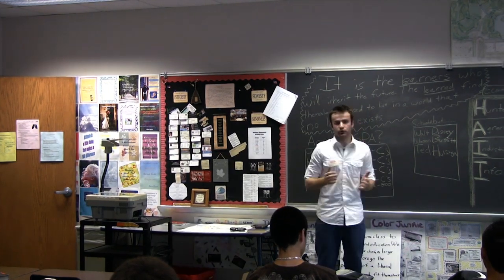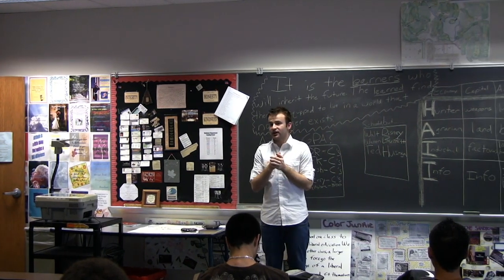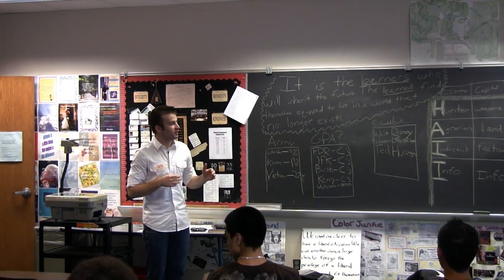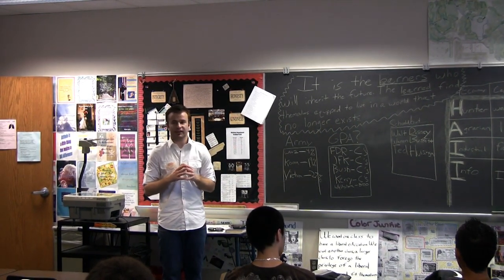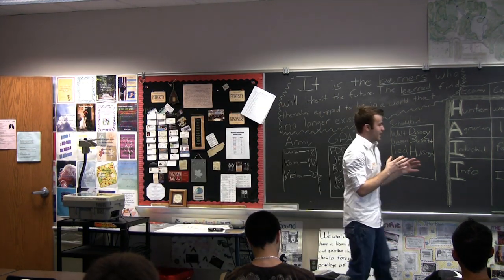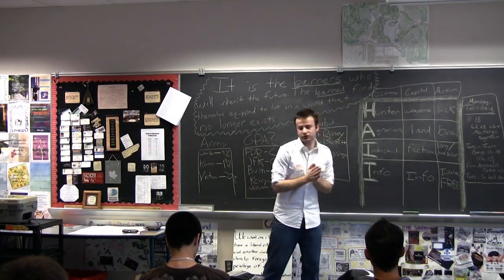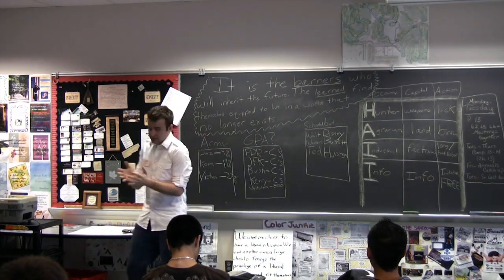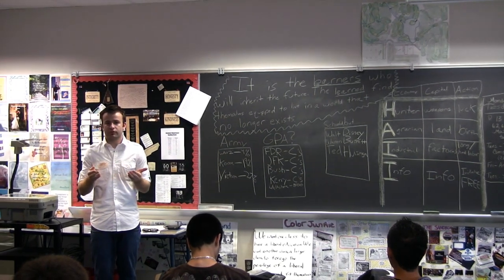Academic Inflation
a short clip from a lecture given to a WHS Business class in May 2010...